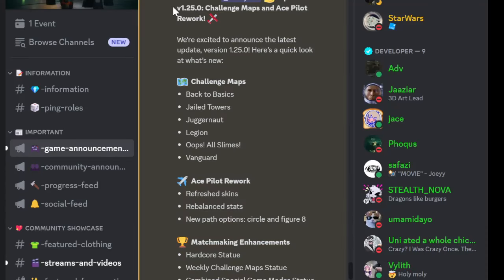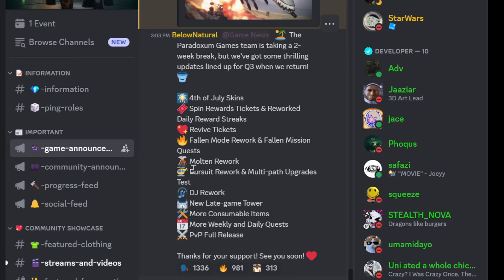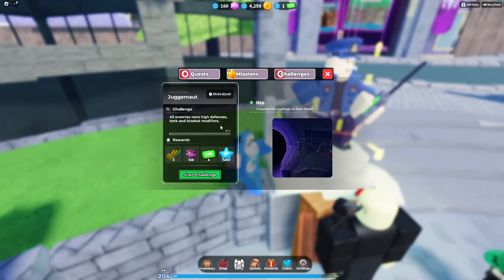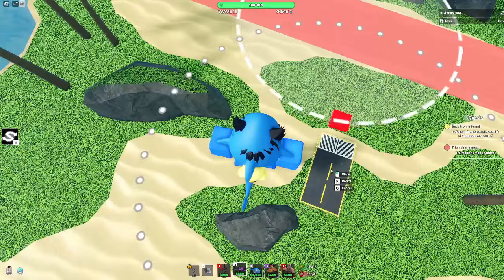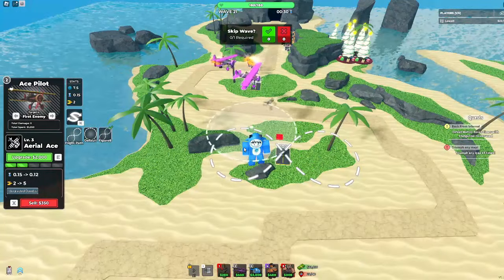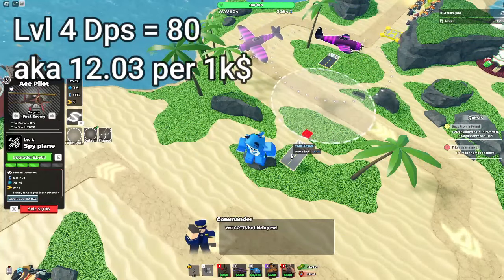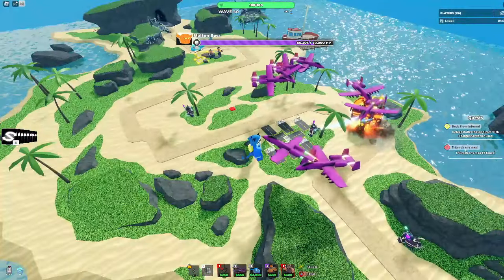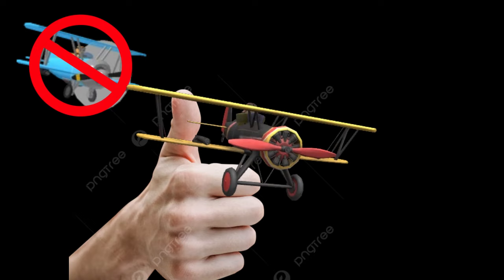Is The Ace Pilot the BEST Starting Tower?? | TDS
Is this the BEST Rework??

[User is - OnlyLowell]